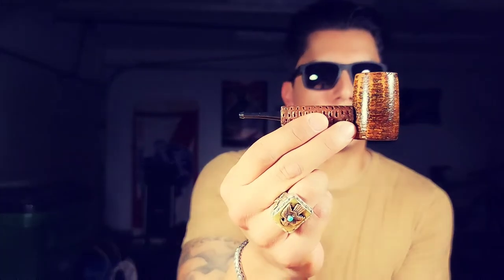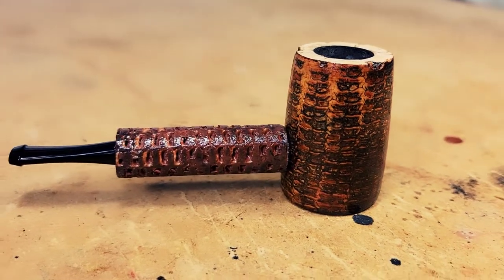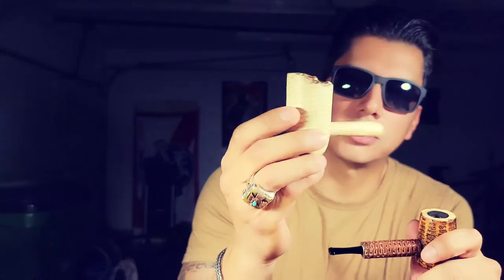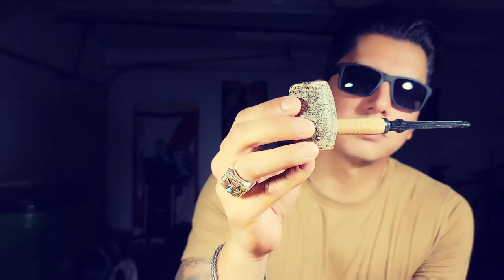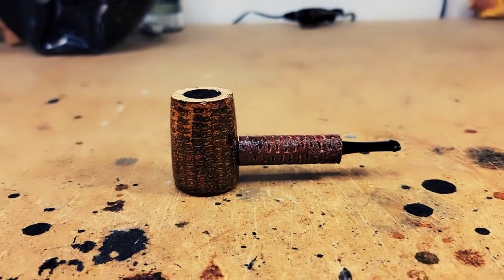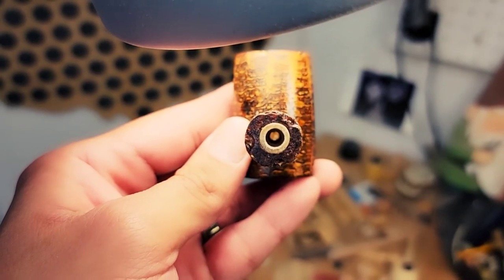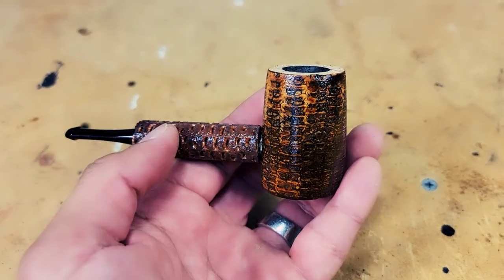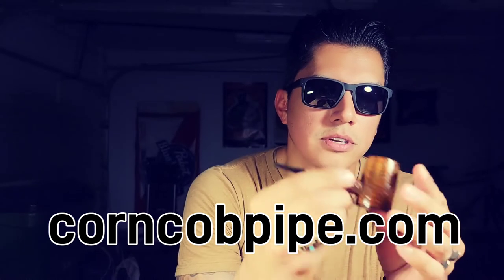The Missouri Meerschaum Dodif Volcano Cob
SOLD OUT! Thank you so much to everyone who purchased one. I appreciate the support!

Very proud and excited to show you the new collaboration pipe I did with Missouri Meerschaum! This is the Dodif Volcano Cob. The bowl has a volcano silhouette and the shank is made from turned corn cob. Stained a custom brown and comes with a black mini bit. Thank you so much to everyone at Missouri Meerschaum for making this dream come true. and pick one up before they run out. This is a limited release and they'll go fast!